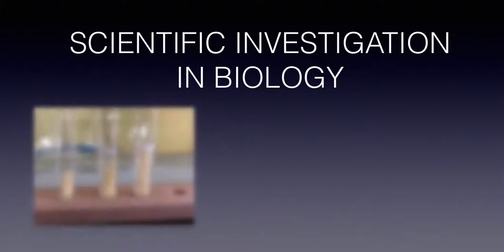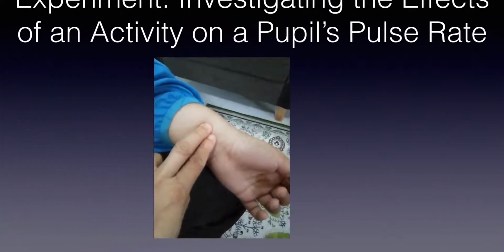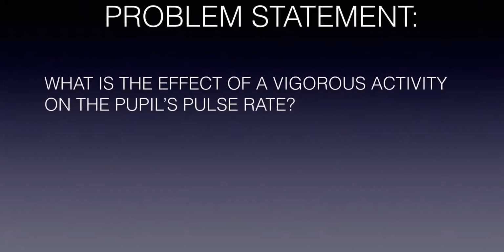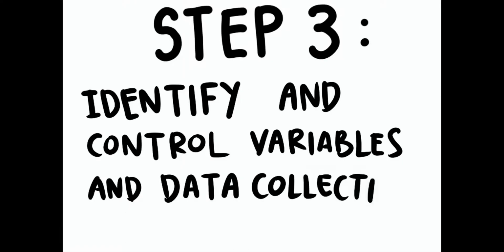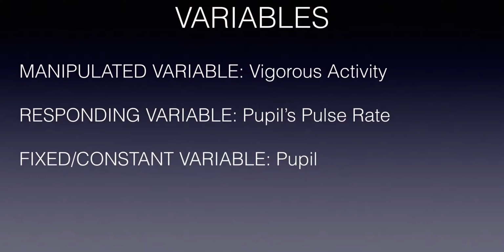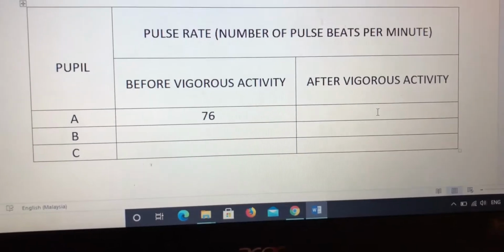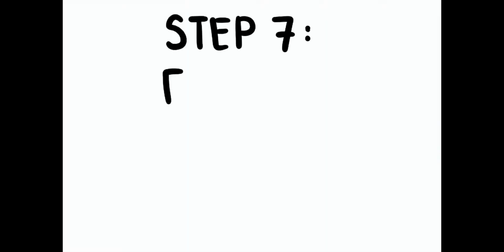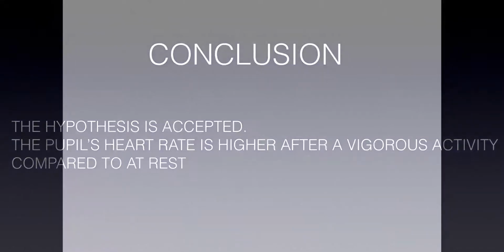Activity 1.1 Scientific Investigation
CREDIT TO MRSM ARAU